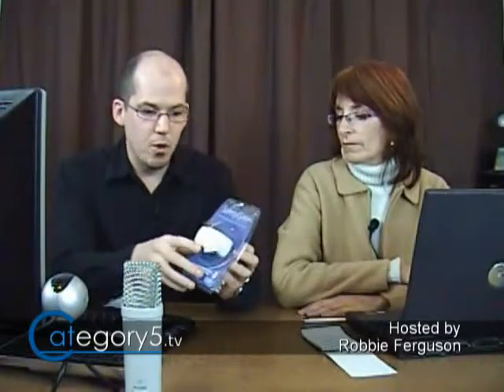115.07 - Hardware Feature - Safetygate - A very cool safety